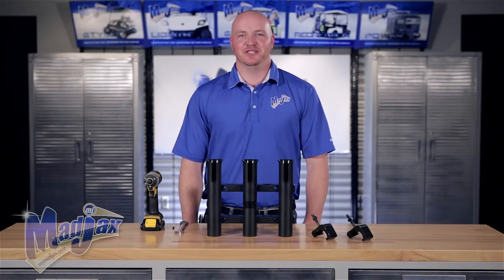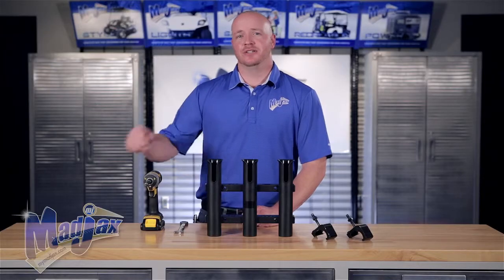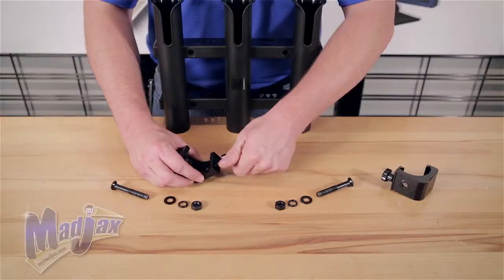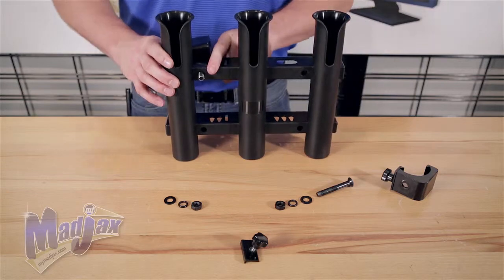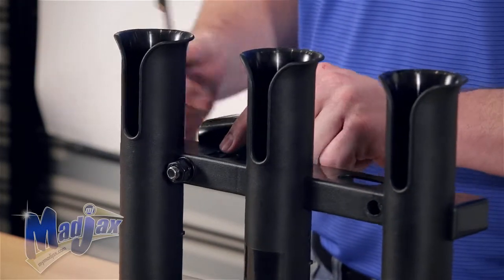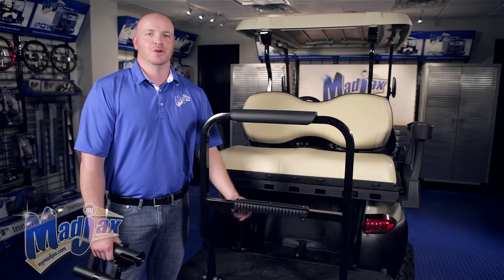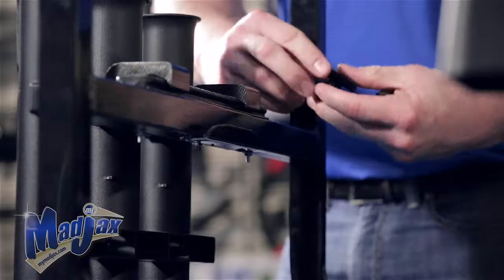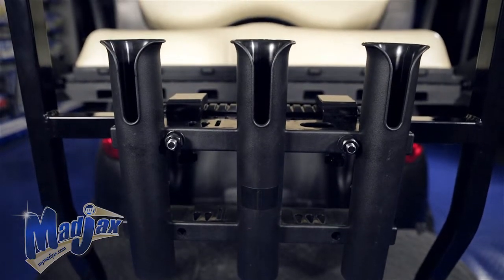Fishing Rod Holder for G250 & G300 Rear Seat | How to Install Video | Madjax® Golf Cart Accessories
How to install a Fishing Rod Holder on a Madjax® G250 & G300 Deluxe Rear Seat Kit.